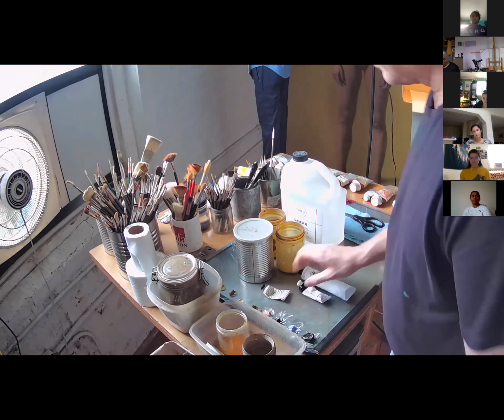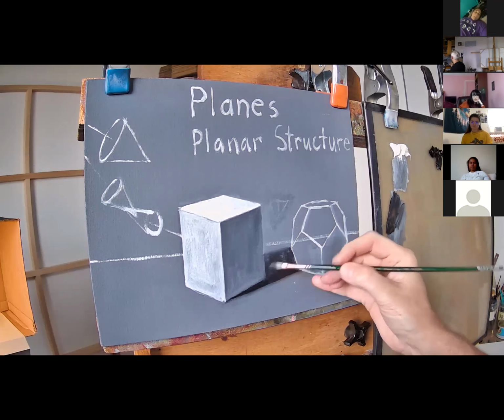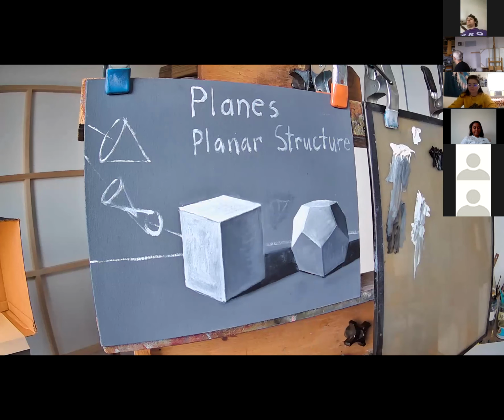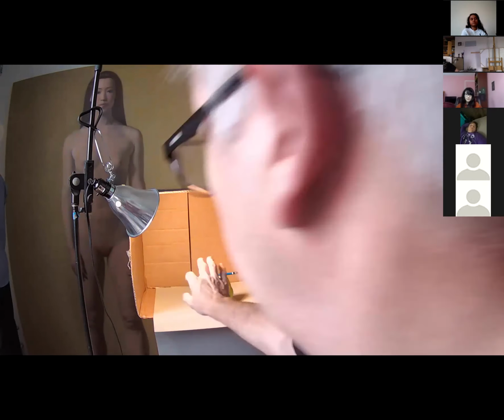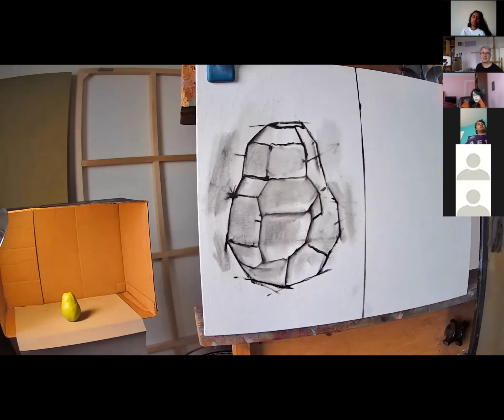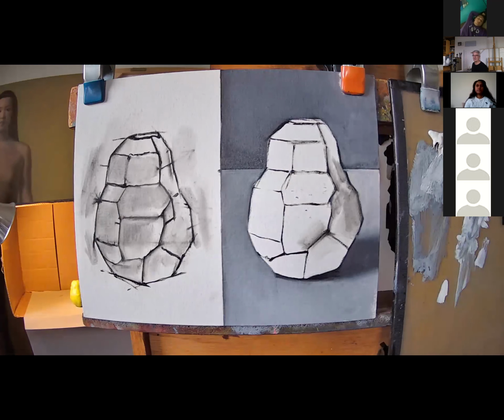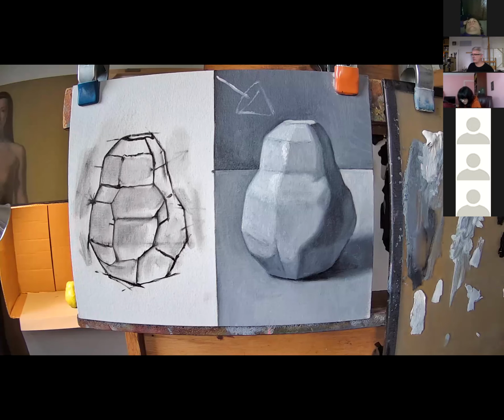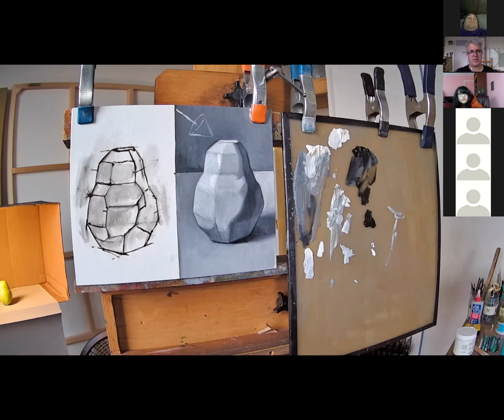Painting I, Fall 2020, Queens College, Planar Structure Study